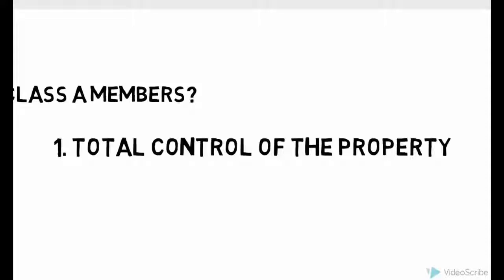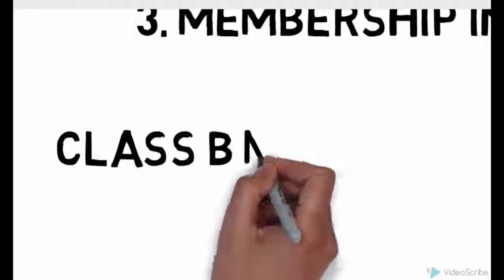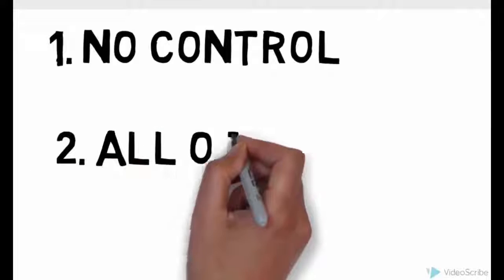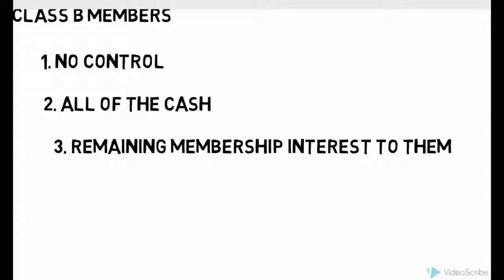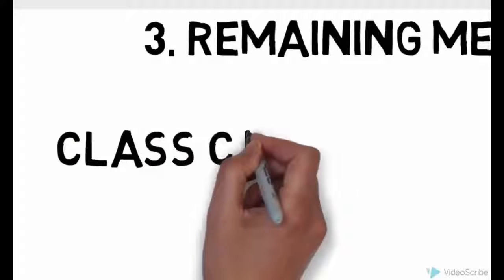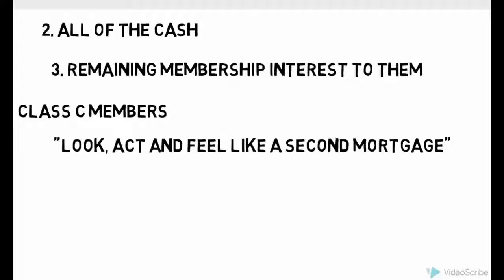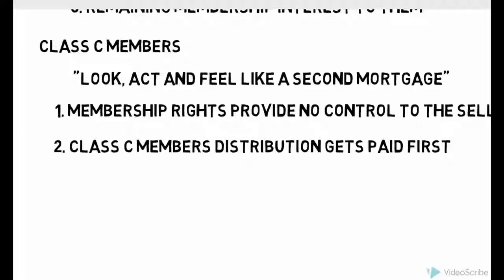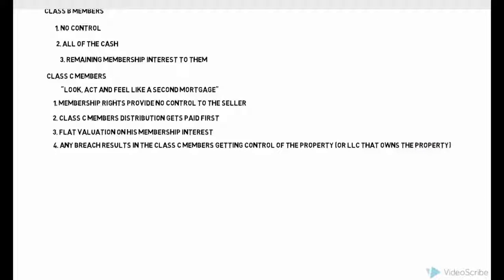Expert Q&A 1 9 27 14